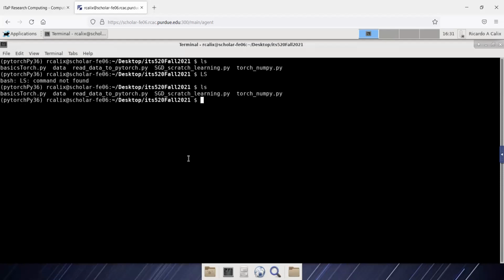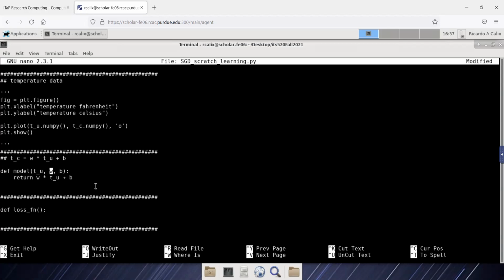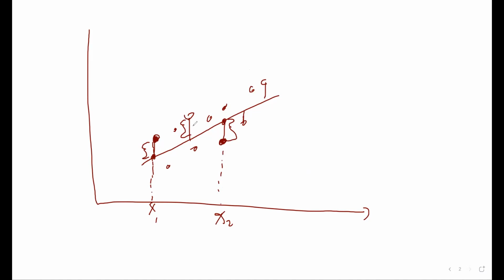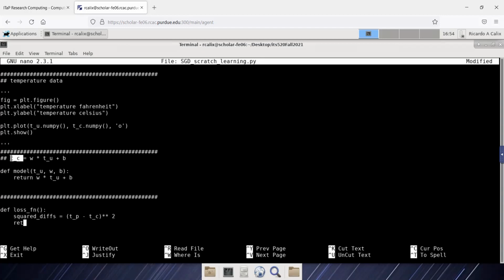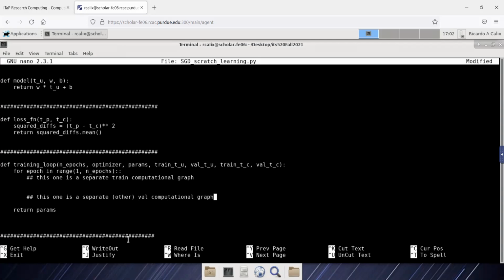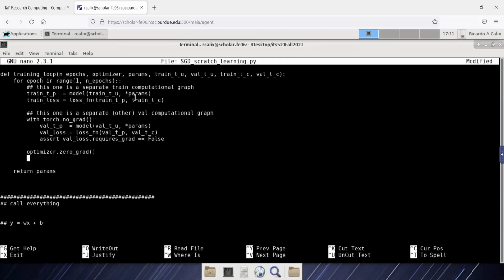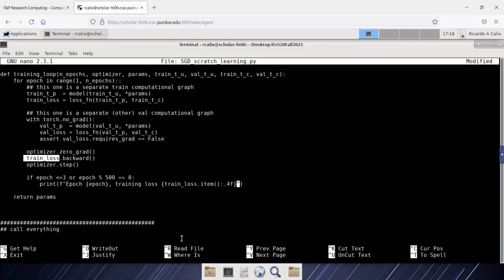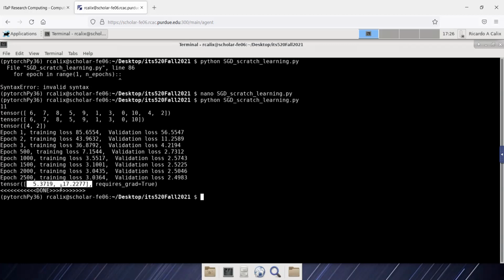Machine Learning with PyTorch - Linear Regression model (part 2)